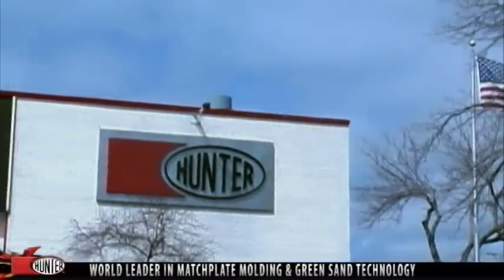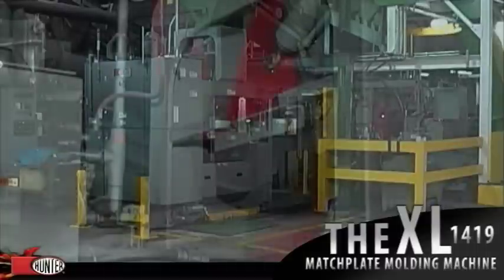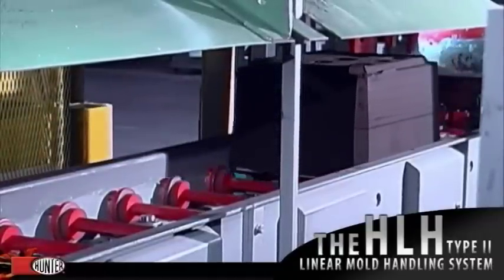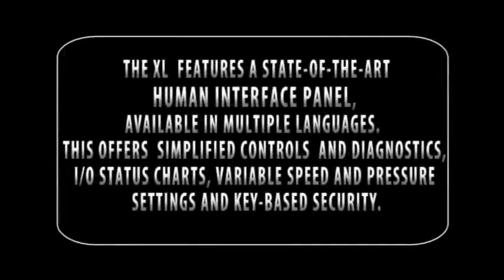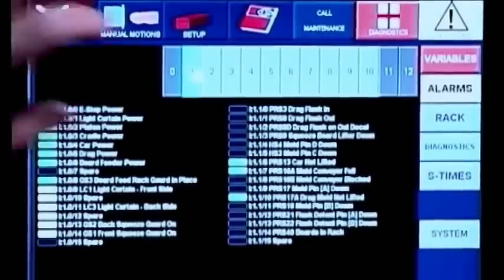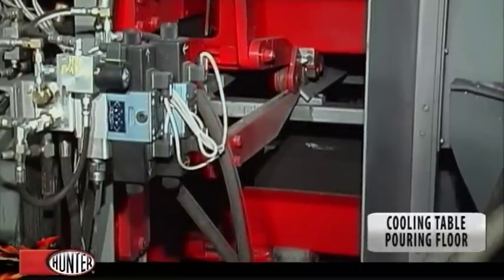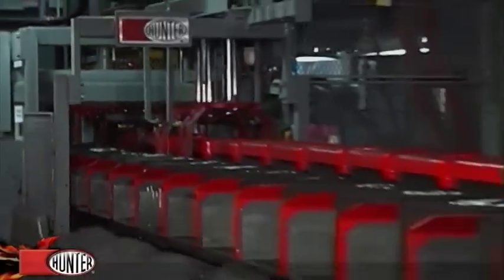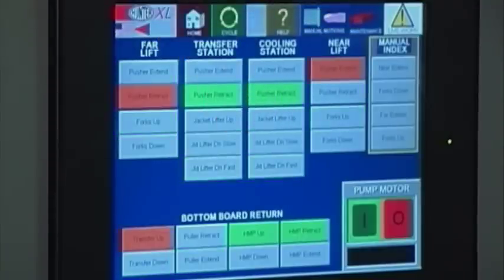Hunter XL-1419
Overview of Hunter's XL-1419 matchplate molding machine and HLH Type II linear mold handling system